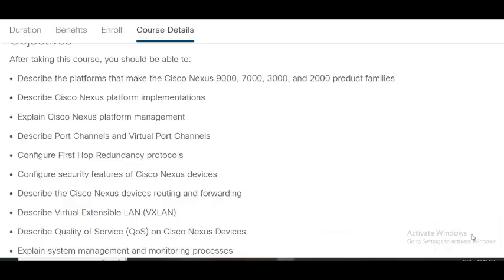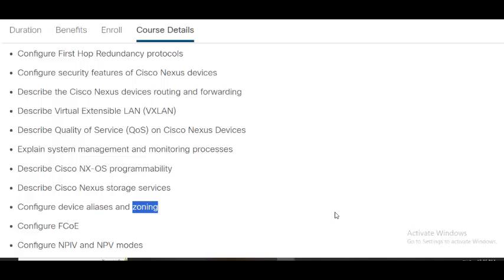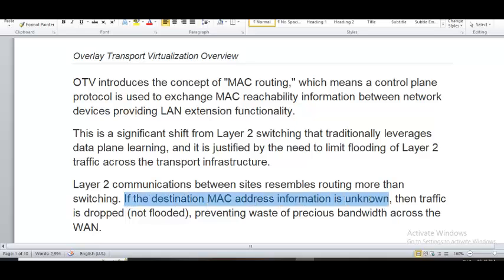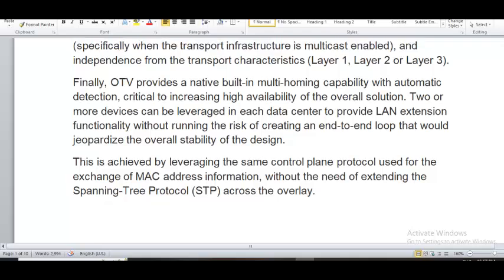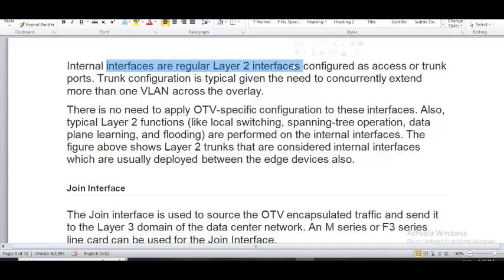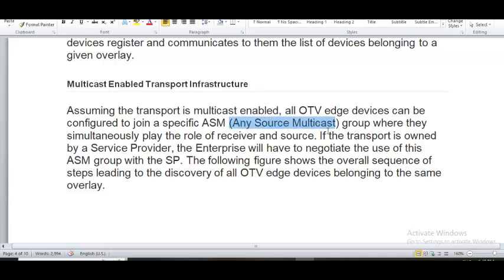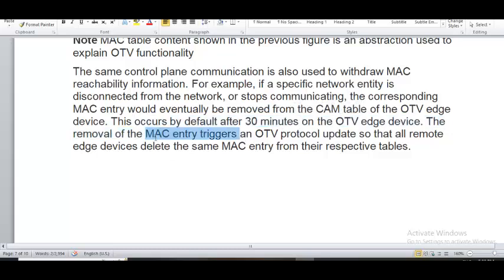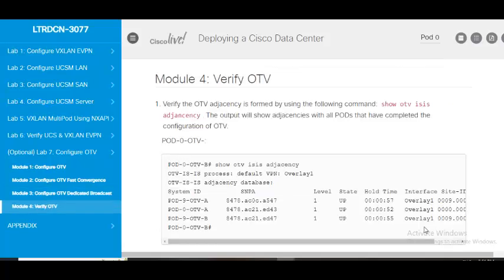NEXUS Part 4 OTV